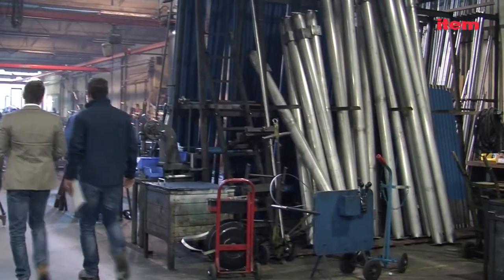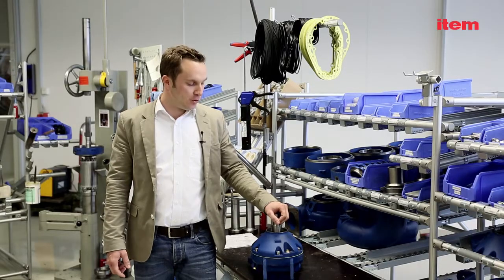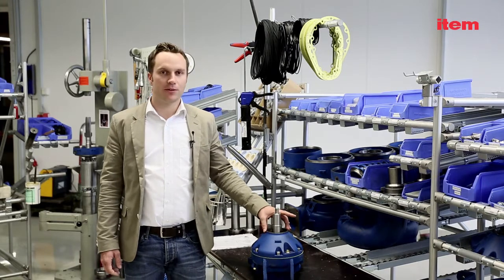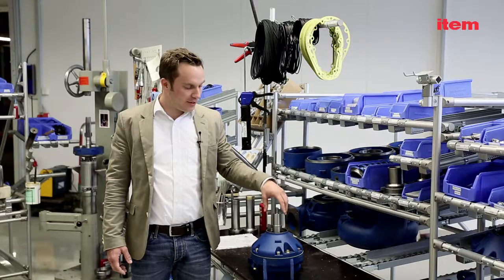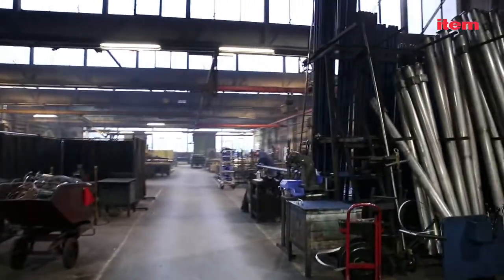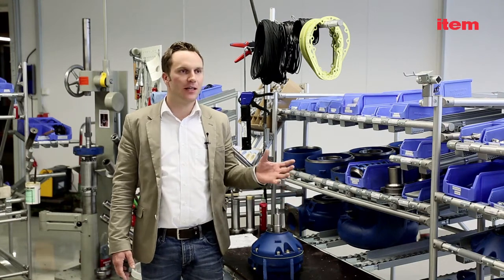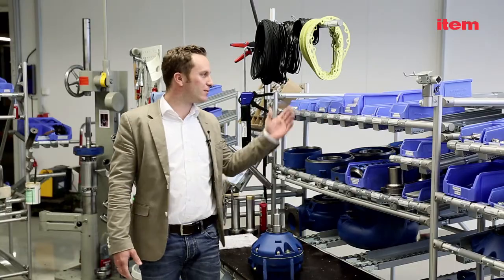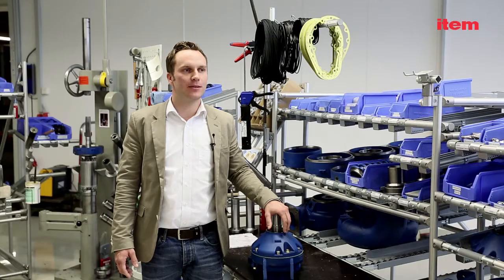The item Profile Tube System D30 at Franz Eisele u. Söhne GmbH und Co. KG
In this video, Dominik Eisele explains how Profile Tube System D30 has been successfully integrated into the modernisation activities at his long-established company. The video concludes with a number of practical applications.